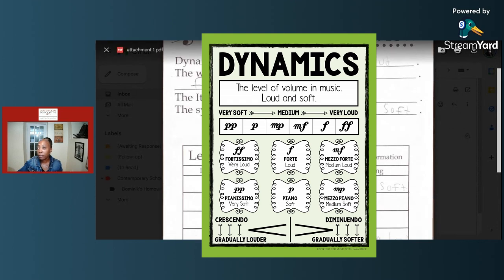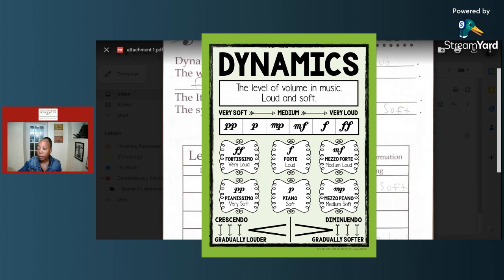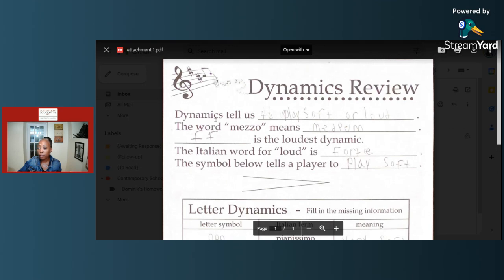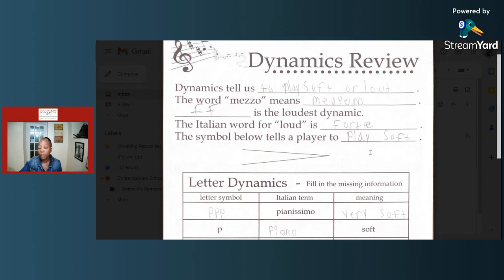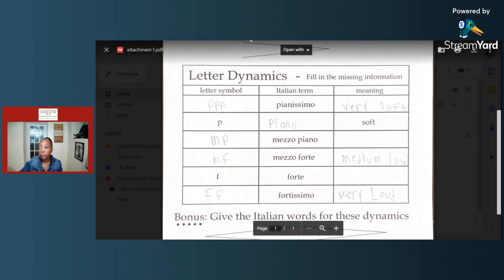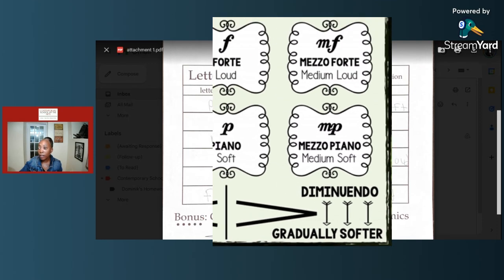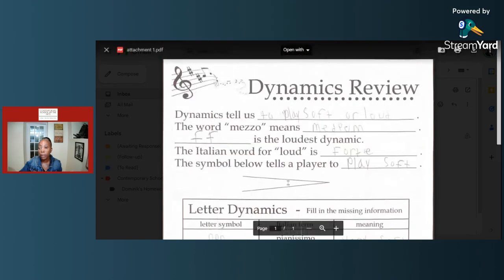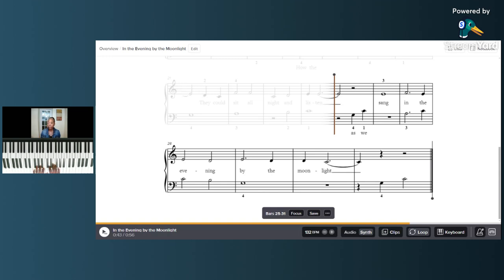Homework Assignment Review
In this video, Ms. Christine takes you through an important homework review session, focusing on dynamics and rhythm for beginner music students. This lesson explains key dynamics like pianissimo (pp), forte (f), and mezzo forte, as well as the gradual changes in volume using symbols such as diminuendo. Miss Christine also provides a detailed walkthrough of how to play a section from "In the Evening by the Moonlight," highlighting the correct hand position and rhythm. This video is perfect for students new to music who want to improve their understanding of musical terms and rhythmic control.

For more music lessons, visit contemporaryschoolofthearts.com